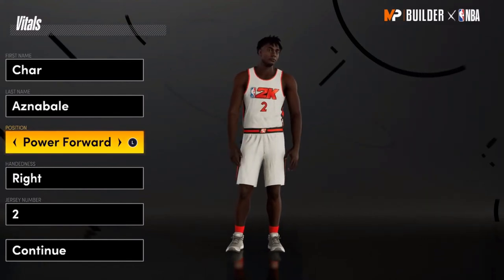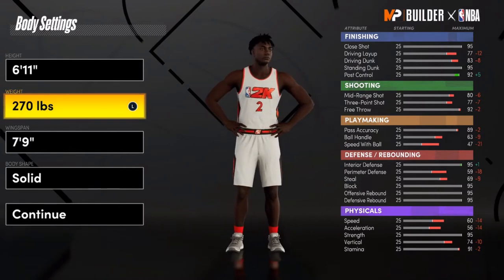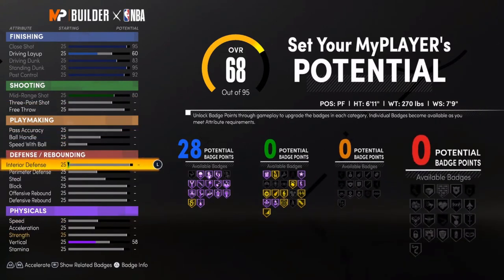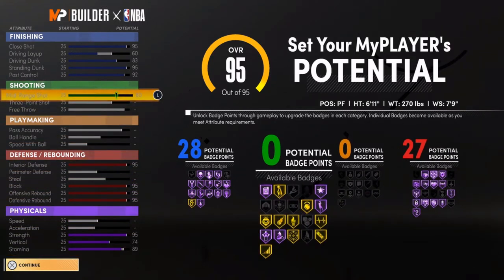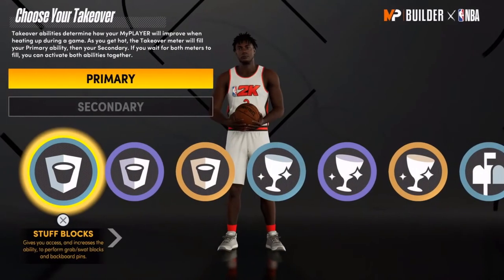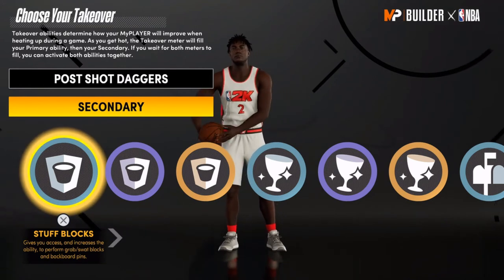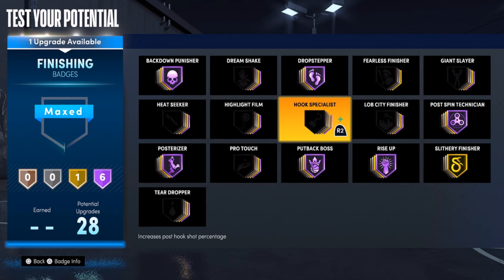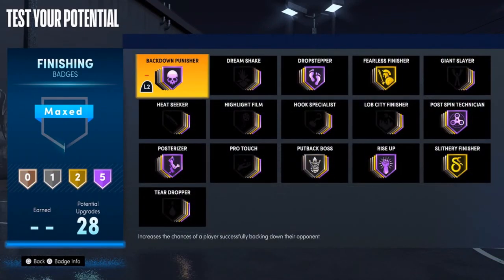NBA2K21 NEXT GEN BEST PF BUILD #3 (PAINT BEAST)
nba2k20 demo,
nba2k20 ratings,
nba2k20 park,
nba2k20 leaks,
nba2k20 wnba,
nba2k20 gameplay,
nba2k20 mobile,
nba2k20 cover,
nba2k20 official trailer,
nba2k20 android,
nba2k20 archetype,
nba2k20 anthony davis,
nba2k20 apk,
nba2k20 ads,
nba2k20 app,
nba2k20 android trailer,
nba2k20 agent,
nba2k20 all ratings,
nba2k20 best build,
nba2k20 badges,
nba2k20 beta,
nba2k20 boycott,
nba2k20 blog,
nba2k20 benelux,
nba2k20 blacktop,
nba2k20 breakdown,
nba2k20 chris smoove,
nba2k20 community day,
nba2k20 cj so cool,
nba2k20 classic teams,
nba2k20 curry,
nba2k20 career,
nba2k20 college,
nba2k20 commercial,
nba2k20 career mode,
nba2k20 dunks,
nba2k20 download,
nba2k20 digital deluxe,
nba2k20 deluxe edition,
nba2k20 demo release date,
nba2k20 draft,
nba2k20 damian lillard,
nba2k20 details,
nba2k20 double takeover,
d'angelo russell nba2k20,
nba2k20 e3,
nba2k20 event,
nba2k20 editions,
nba2k20 early,
nba2k20 ep 1,
nba2k20 euroleague,
nba2k20 early gameplay,
nba2k20 early access,
nba2k20 español,
nba2k20 early release date,
nba2k20 footage,
nba2k20 first look,
nba2k20 free,
nba2k20 female,
nba2k20 features,
nba2k20 female career,
nba2k20 full game,
nba2k20 faces,
nba2k20 fake,
nba2k20 gameplay ps4,
nba2k20 grand badge,
nba2k20 gameplay trailer,
nba2k20 girl,
nba2k20 game,
nba2k20 gameplay trailer reaction,
nba2k20 gameplay leak,
nba2k20 historic teams,
nba2k20 how to download,
nba2k20 high school,
nba2k20 hairstyles,
nba2k20 has wnba,
nba2k20 heat check packs,
nba2k20 churchland high school,
gary harris nba2k20,
nba2k20 hachimura,
nba2k20 rui hachimura,
nba2k20 ios,
nba2k20 info,
nba2k20 intro,
nba2k20 ign,
nba2k20 ipod,
nba2k20 injury,
nba2k20 im davis,
nba2k20 in android,
nba2k20 information,
nba2k20 iphone,
i played nba2k20,
nba2k20 jumpshot meter,
nba2k20 jimmy butler,
nba2k20 juice wrld,
nba2k20 jayson tatum,
nba2k20 jbhifi,
ja morant nba2k20,
nba2k20 lebron james,
jesser nba2k20,
nba2k20 jordan,
nba2k20 kemba walker,
nba2k20 kawhi,
nba2k20 kobe bryant,
nba2k20 kemba,
nba2k20 kawhi leonard,
nba2k20 kyle kuzma,
kyrie irving nba2k20,
king shawnn nba2k20,
my kitchen nba2k20,
kevin durant nba2k20,
nba2k20 lakers,
nba2k20 live,
nba2k20 leaked gameplay,
nba2k20 legend,
nba2k20 lakers vs clippers,
nba2k20 leaked footage,
nba2k20 live stream,
nba2k20 my career,
nba2k20 my player,
nba2k20 mocap,
nba2k20 mod,
nba2k20 my career trailer,
nba2k20 mygm,
nba2k20 music,
nba2k20 neighborhood,
nba2k20 new features,
nba2k20 nintendo switch,
nba2k20 next,
nba2k20 nets,
nba2k20 nle choppa,
nba2k20 new badges,
nba2k20 next up,
nba2k20 on android,
nba2k20 ost,
nba2k20 okc,
nba2k20 official soundtrack,
nba2k20 on sale,
nba2k20 official gameplay,
nba2k20 on ios,
nba2k20 ps4,
nba2k20 park trailer,
nba2k20 preview,
nba2k20 park gameplay,
nba2k20 pre order gameplay,
nba2k20 pc,
qjb nba2k20,
nba2k20 roster,
nba2k20 reaction,
nba2k20 rookies,
nba2k20 review,
nba2k20 rookie ratings,
nba2k20 ratings reveal,
nba2k20 rep system,
nba2k20 rebuild,
nba2k20 soundtrack,
nba2k20 stephen curry,
nba2k20 story,
nba2k20 song,
nba2k20 switch,
nba2k20 soundtrack reaction,
nba2k20 screenshots,
nba2k20 story mode,
nba2k20 shot meter,
nba2k20 sale,
nba2k20 trailer reaction,
nba2k20 teaser,
nba2k20 theme,
nba2k20 trailer wnba,
nba2k20 top 20,
nba2k20 trailer breakdown,
nba2k20 teaser trailer,
nba2k20 theme ps4,
nba2k20 t,
nba2k20 update,
nba2k20 unboxing,
nba2k20 unskippable ads,
nba2k20 roster update,
backup nba2k20,
nba2k20 vc,
nba2k20 video,
nba2k20 vs nba2k19,
nba2k20 vlog,
nba2k20 vc prices,
nba2k20 video game,
nba2k20 vs legend edition,
nba2k20 warriors vs nets,
mister v nba2k20,
nba2k20 wishlist,
nba2k20 warriors,
nba2k20 welcome to the next,
nba2k20 wnba trailer,
nba2k20 wnba ratings,
nba2k20 wade,
nba2k20 woman,
nba2k20 wnba reaction,
nba2k20 xbox one,
nba2k20 xbox,
nba2k20 xbox 360,
xbox one x nba2k20,
nba2k20 xortec,
nba2k20 youtube,
trae young nba2k20,
nba2k20 zion,
nba2k20 zach lavine,
nba2k20 zion williamson,
zion williamson nba2k20 rating,
nba2k20 gameplay zion,
nba2k20 ne zaman çıkacak,
agent 00 nba2k20,
nba2k20 10 off,
nba2k20 10 percent off,
nba2k20 10 discount,
nba2k20 part 1,
nba2k20 2ktv,
ronnie2k nba2k20,
nba2k20 4k,
nba2k20 4 days early